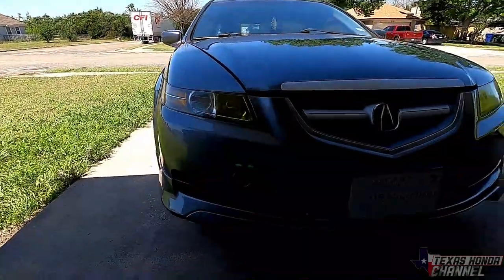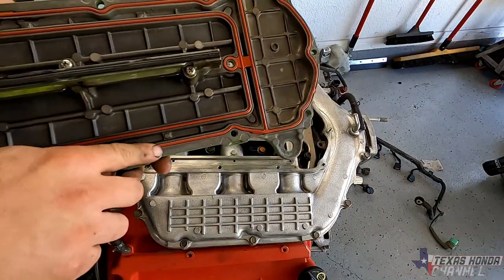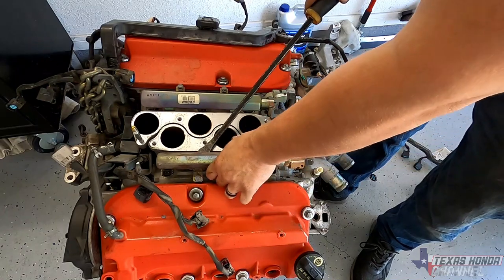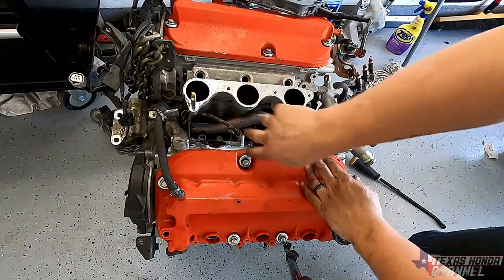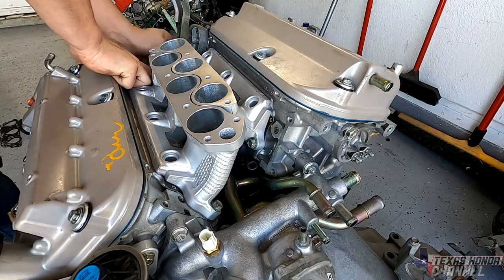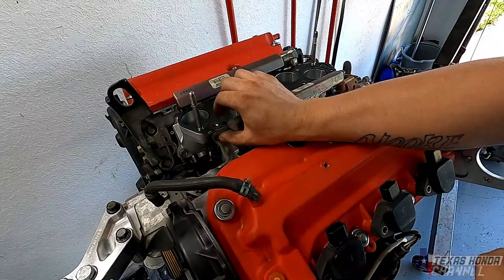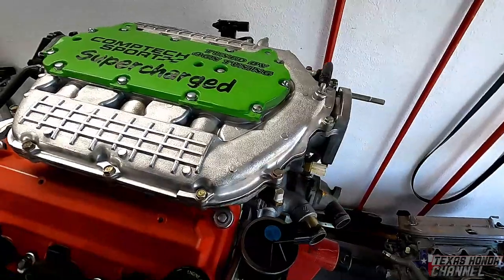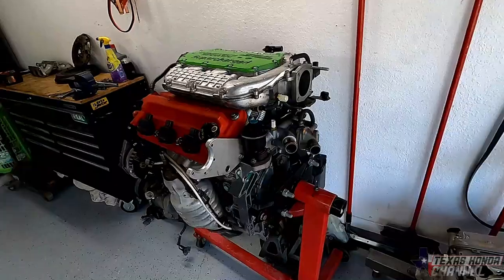HOW TO INSTALL A P2R CNC PORTED RUNNERS ON A J SERIES (2006 ACURA TL)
In this video i show how to install some P2R CNC ported runners on a J32 acura TL engine. The method is the same for the j32/j35 engines NOT JUST FOR ACURA TL! GOD BLESS, Stay safe, Stay Awesome! GOD BLESS TEXAS!